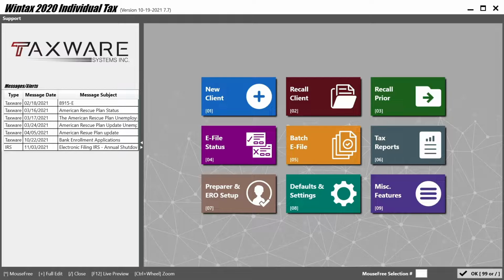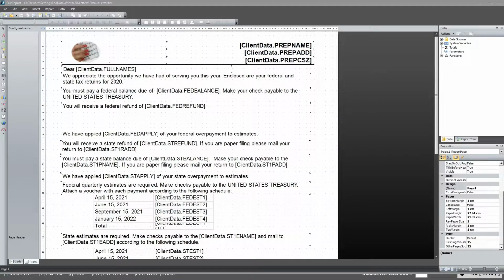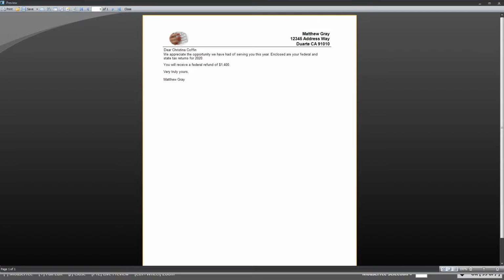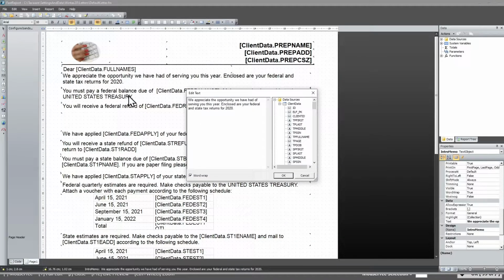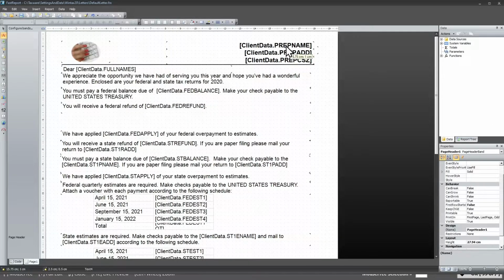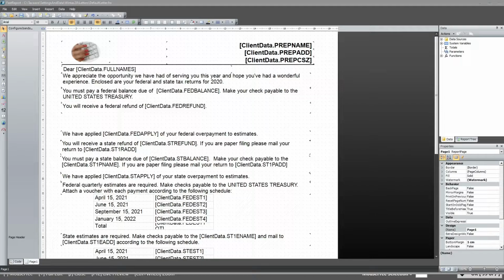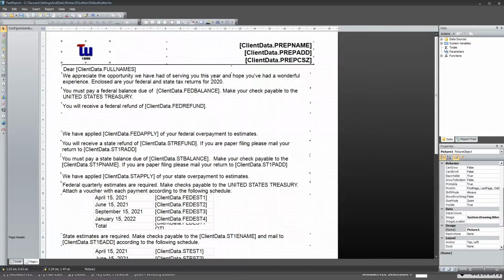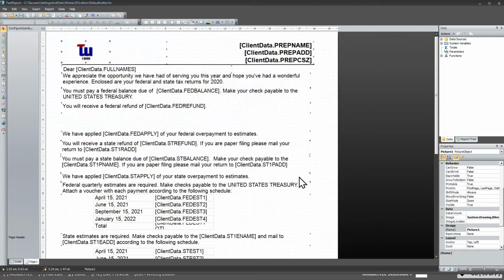Tutorial - Letter Formatter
An Overview of the basics of the letter formatter including changing text and images on the default letters.